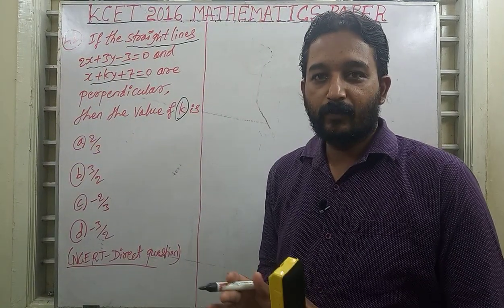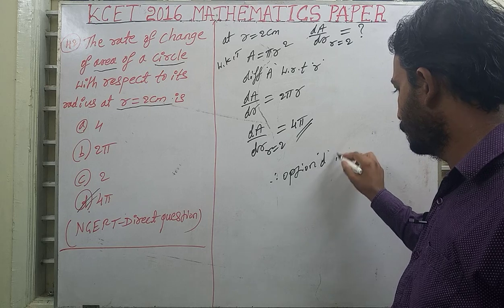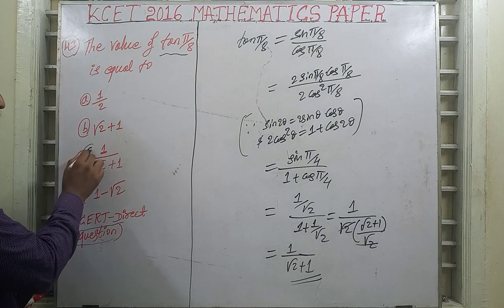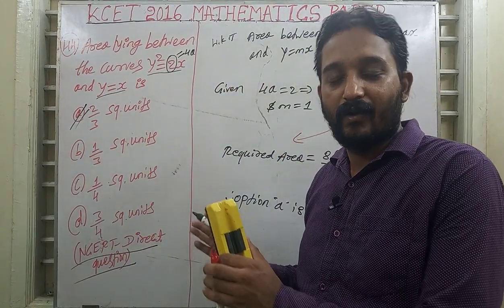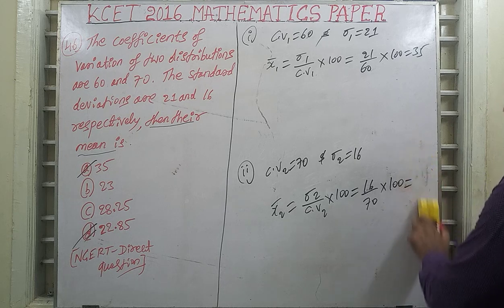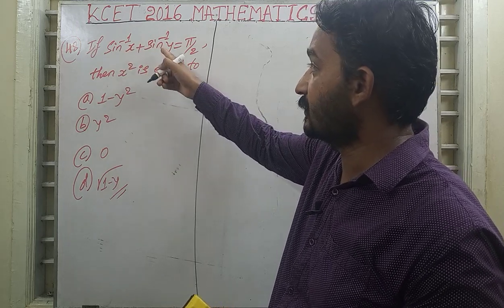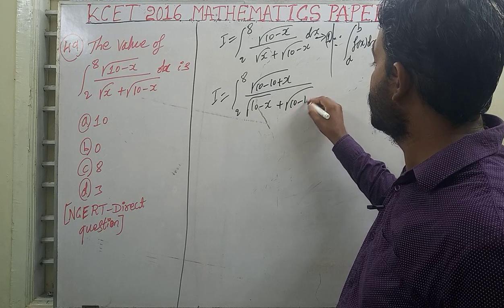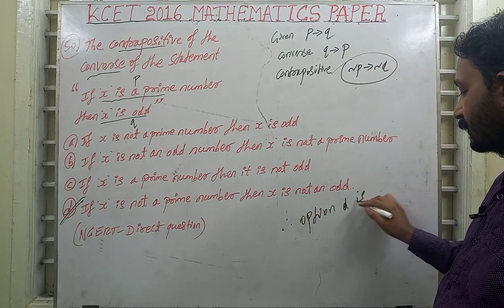KCET2016MATHEMATICSPAPER PART5(Q 41 To Q 50)MCPMATHEMATICS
MCP MATHEMATICS #